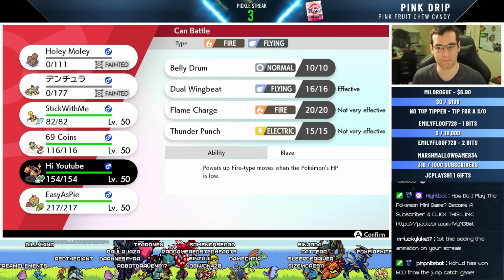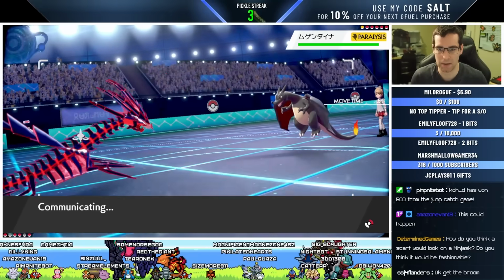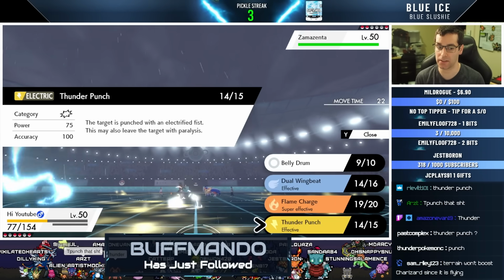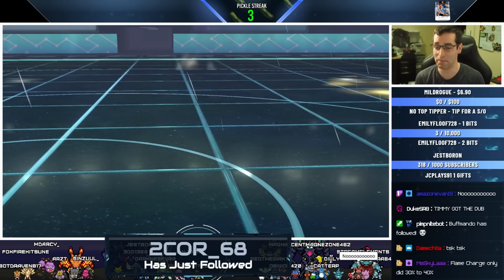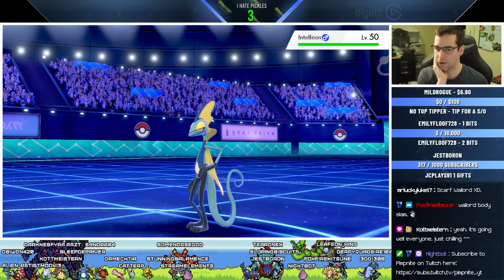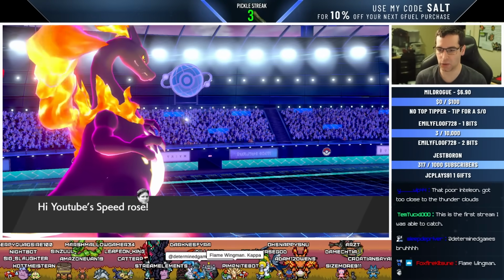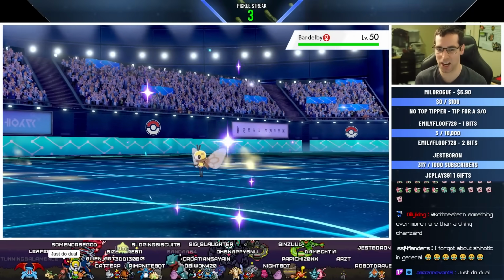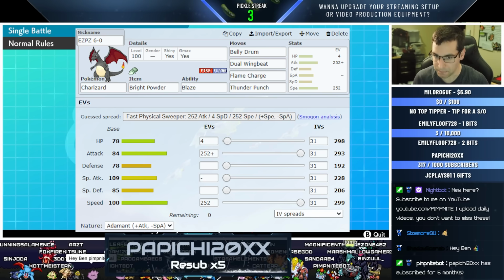★~EPIC CHARIZARD SWEEP~★ Shiny Charizard Gigantamax BELLY DRUM ( Gmax Wildfire )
Shiny Charizard Gigantamax Sweep  Belly Drum Pokemon Sword and Shield